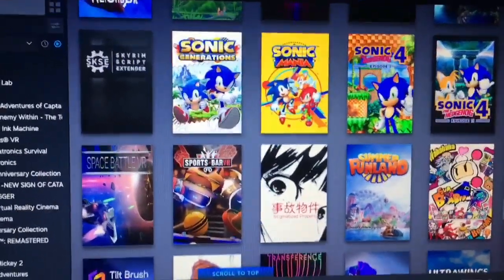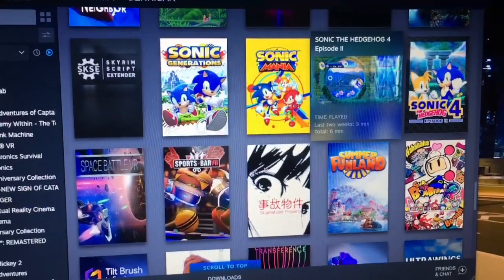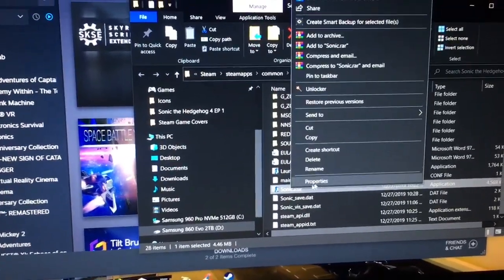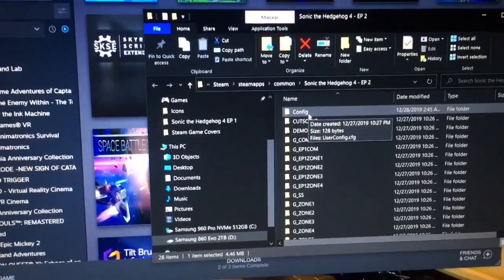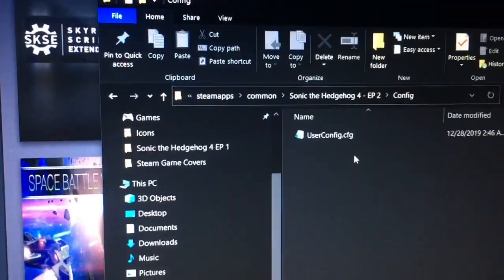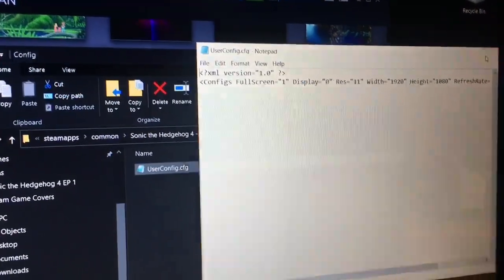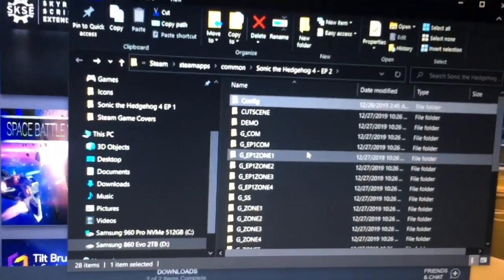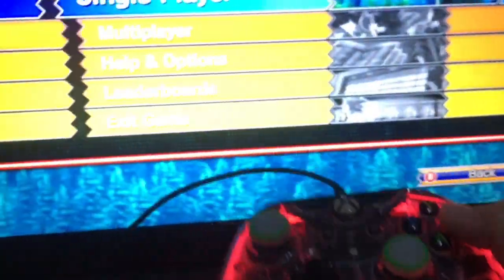Alt Fix for Sonic the Hedgehog 4 - Episode II on Windows 10 (PC - Steam)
YouTube does not allow angled brackets in the description. So just replace (left angle bracket) and (right angled bracket) with the real angled brackets in the text file. Name the text file UserConfig and change the extension from .txt to .cfg

Add the line below to the Notepad text file and remember to remove the parenthesis (left angled bracket) (right angled bracket) and put the real left and right angled brackets:

(left angled bracket)?xml version="1.0" ?(right angled bracket)
(left angled bracket)Configs FullScreen="1" Display="0" Res="11" Width="1920" Height="1080" RefreshRate="60" Language="0" /(right angled bracket)

This is a link to the Old Fix for anyone needing a different method to get the Episodes I & II to work: